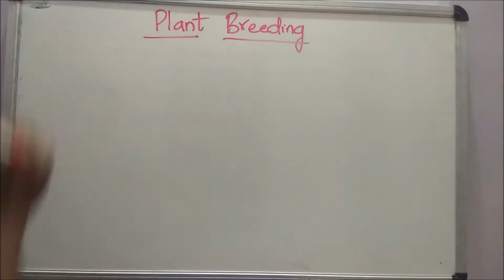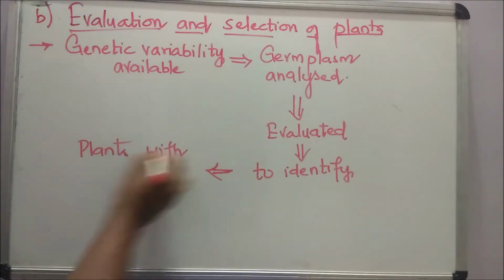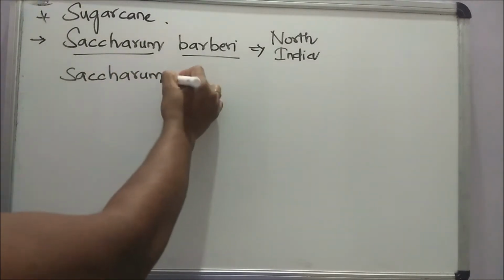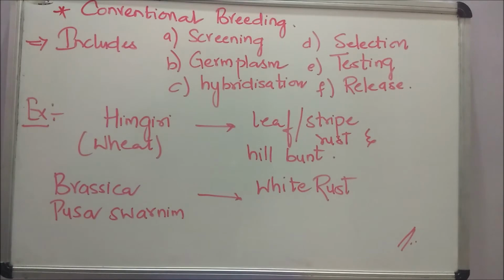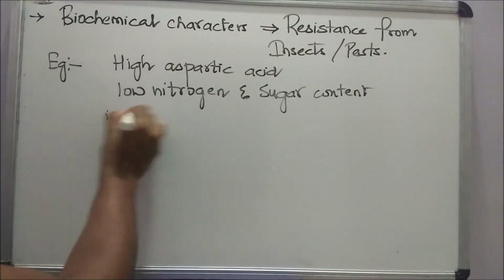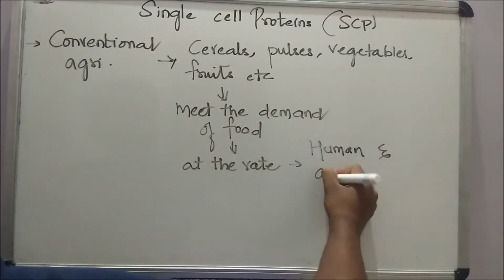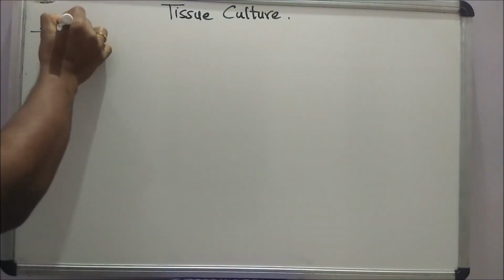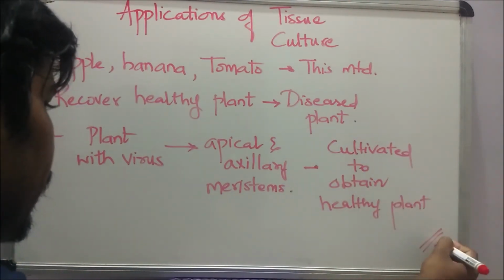BIOLOGY | CLASS XII | CHAPTER 9 - STRATEGIES FOR ENHANCEMENT IN FOOD PRODUCTION | PART 2 | BOUNZE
TOPICS COVERED IN THIS VIDEO ARE:
A) PLANT BREEDING
B) SINGLE CELL PROTEIN (SCP)
C) TISSUE CULTURE